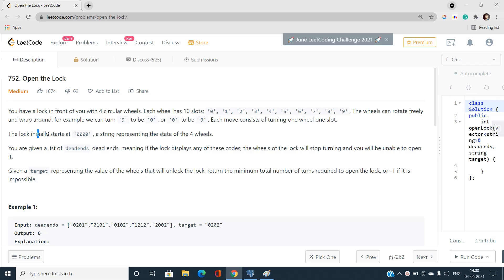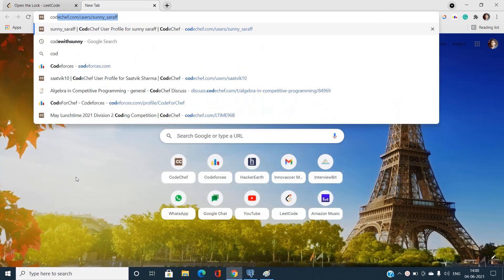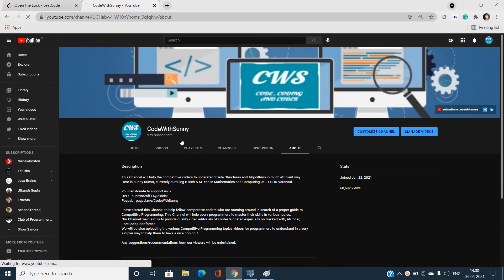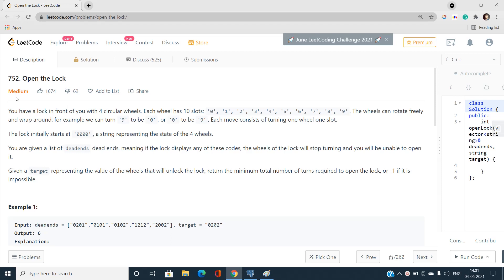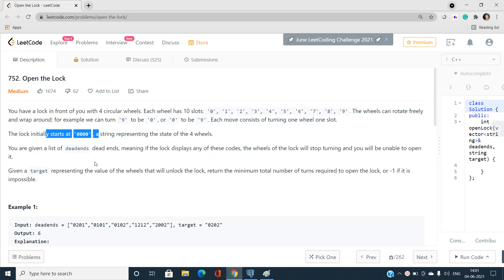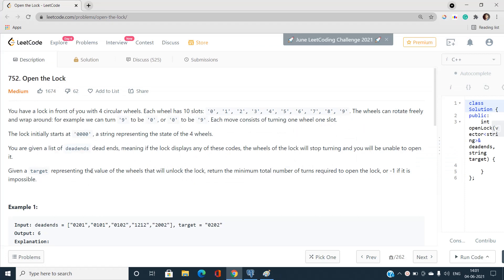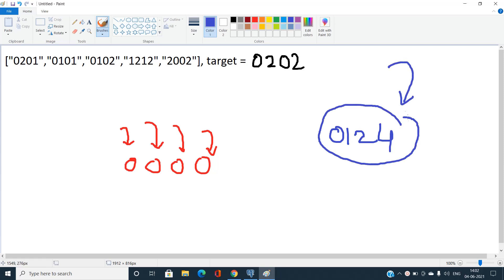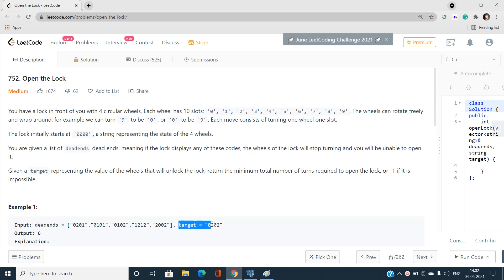Open The Lock | Breadth First Search(BFS) | 752 LeetCode | LeetCode Explore | Day 04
Here is the detailed solution of the LEETCODE DAY 04 OPEN THE LOCK Problem of the June Leetcoding Challenge and if you have any doubts, do comment below to let us know and help you.

In this video, I have discussed the best solution for the problem. I have how we can transform the problem into the graph problem and find out our answer as the level of target string with respect to the source string.

Timestamps:-
Introduction:- 00:00
Let's Begin:- 01:08
Code:- 14:00